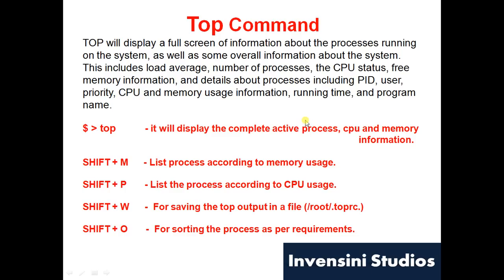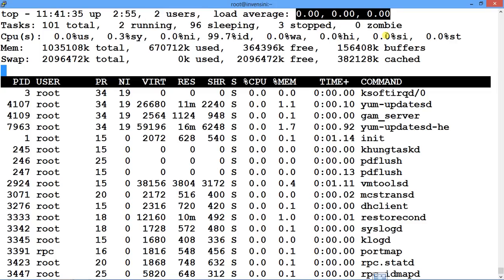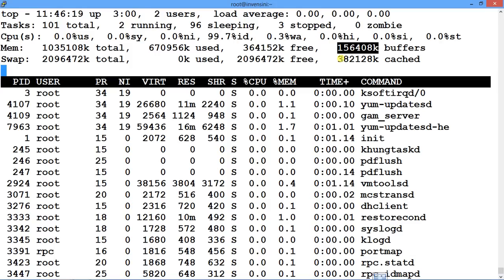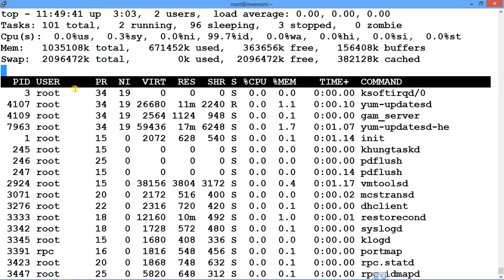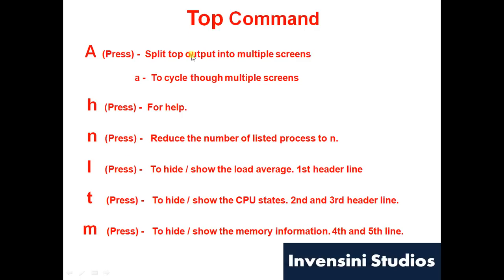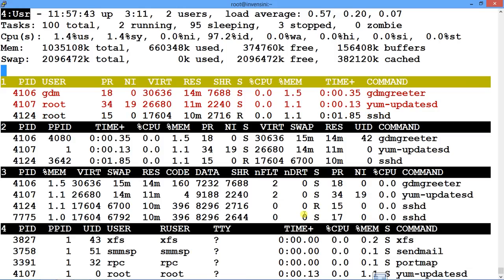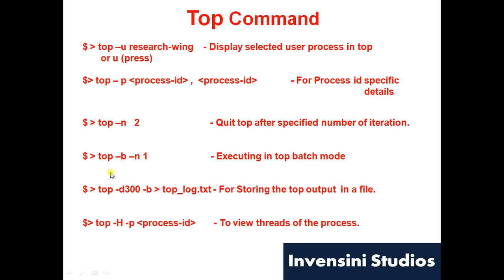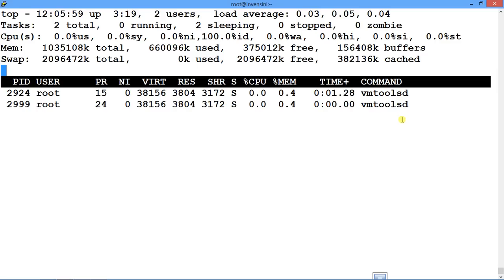Mastering Linux TOP Command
This Tutorial explains Linux top commands. All concepts are explained with elaborated examples.

Tutorial Topics:-

1. What is the use of top command in linux/Unix.
2. Understanding Time field in top command.
3. Understanding Task Field in top command
4. Understanding Cpu Field in top command.
5. Understanding Memory Field in top command.
6. Understanding Process Field in top command.
7. How to sort process by memory utilization
8. How to sort process by cpu utilization
9. How to sort process by custom (PID, NI etc) values.
10. List running process by absolute path.
11. Kill process from top.
12. Color output.
13. Renice process priority.
14. Utilization of multiple Cpus.
15. Change the refresh rate.
16. Reduce the number of listed process.
18. How to make output uncluttered (l,t,m).
19. View selected user process in top.
20. view specific process ids in top.
21. Batch Mode in Top for taking the output in a file.
22. View threads in a processes and analyse using top.